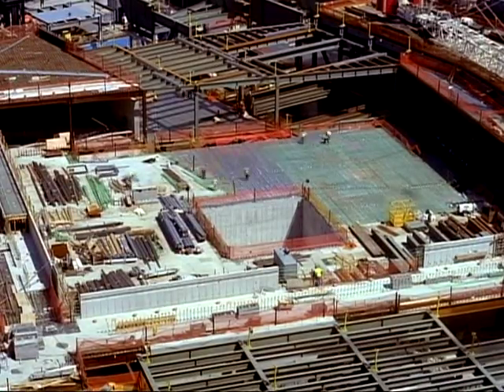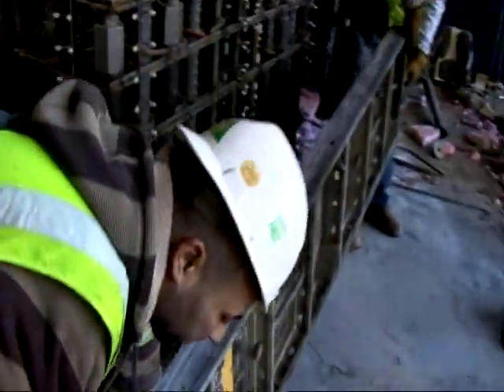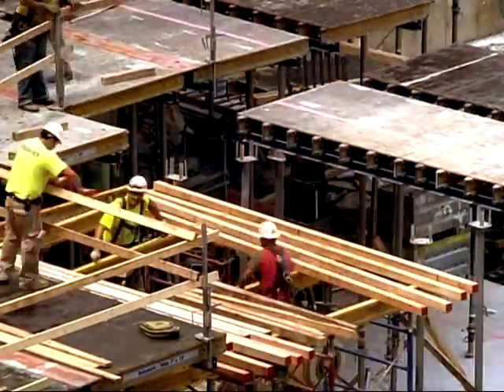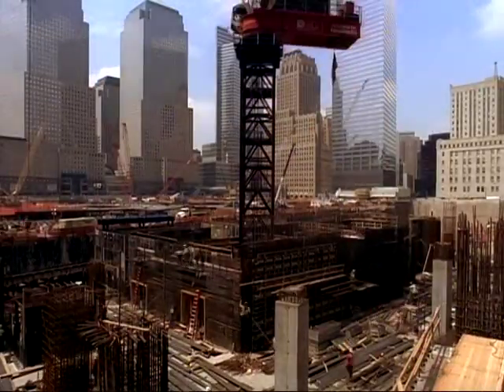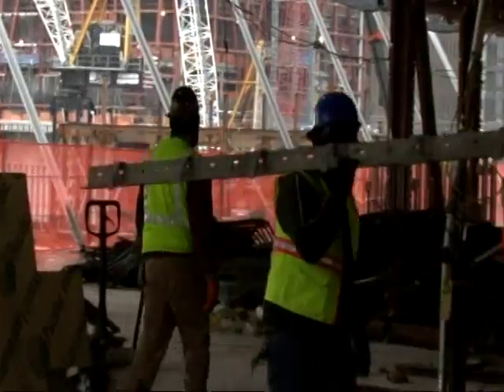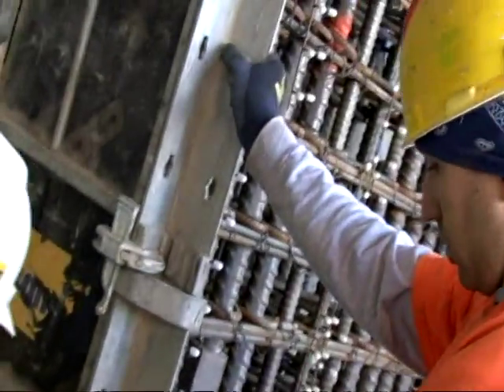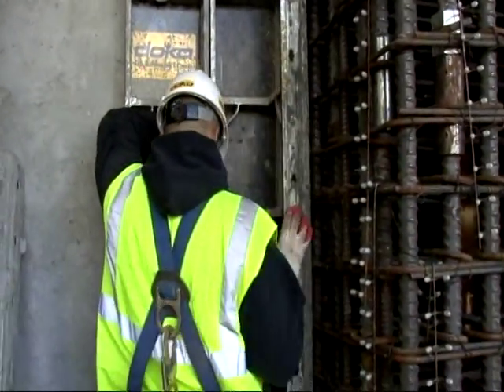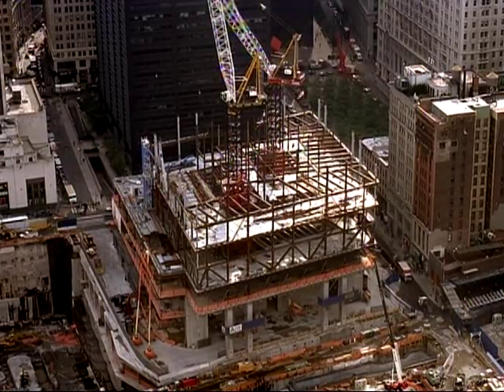Rebuilding Ground Zero - Doka The Formwork Experts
Ground Zero Building Professionals from Navillus Concrete and Roger and Sons Concrete share their experiences working with concrete formwork systems on the 9/11 Memorial and Tower 4 projects at the World Trade Center construction site.

Video Production & Editing by Marcus Robinson
Created by Doka USA, Ltd